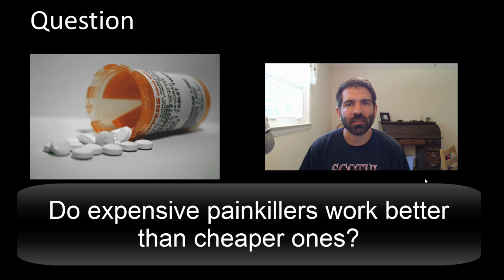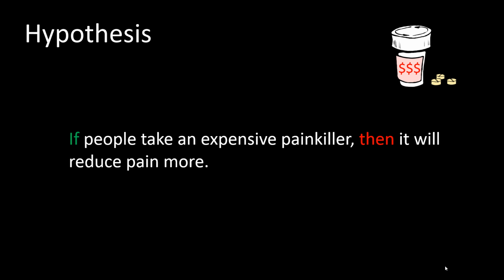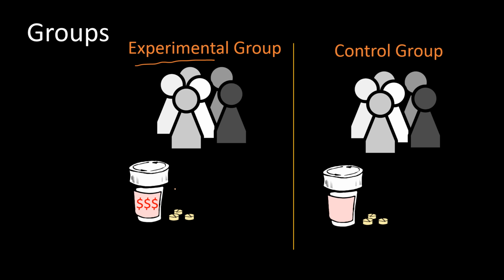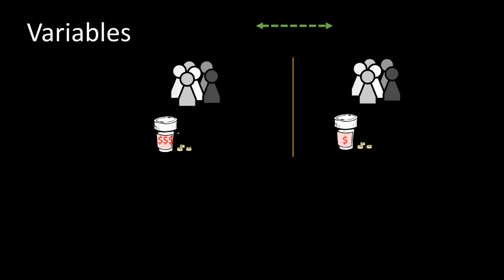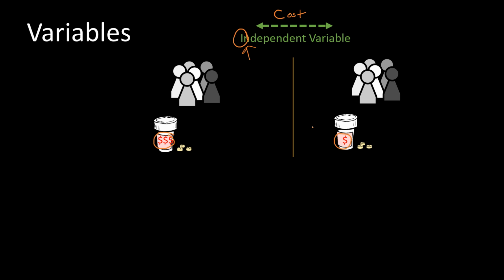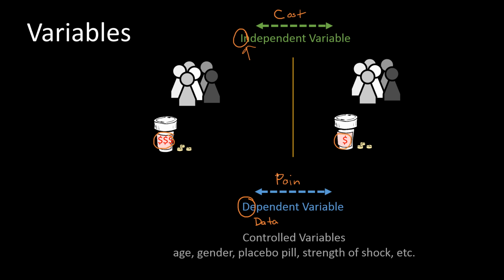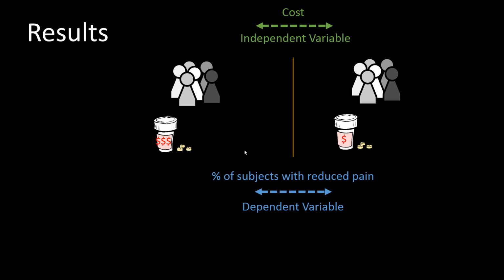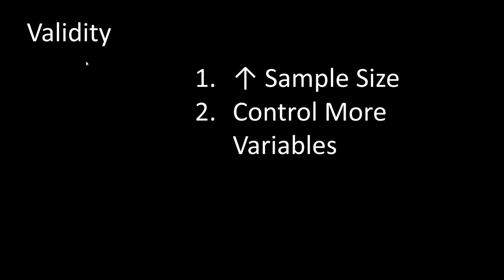Experimental Design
Mr. Judd explains the basic components of an experiment and how to increase their validity.